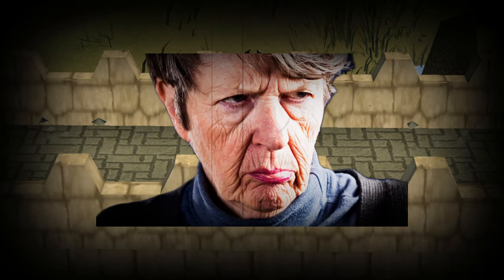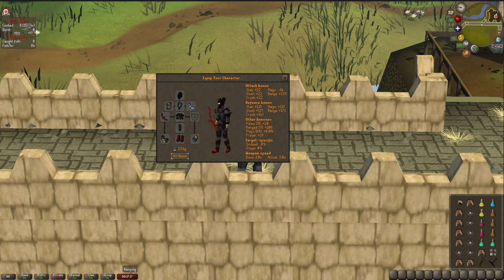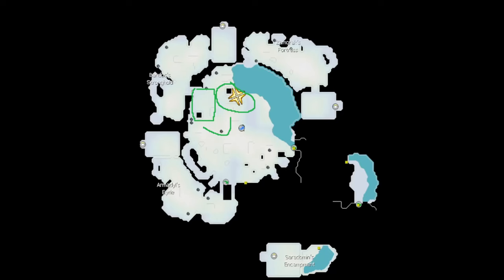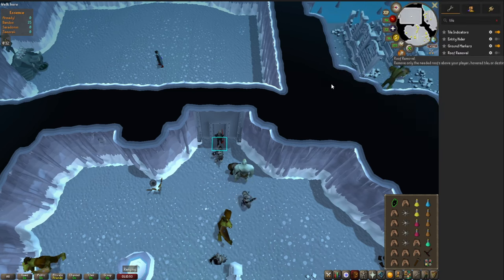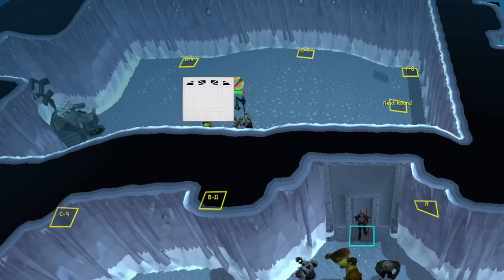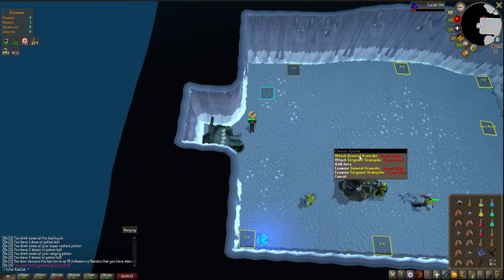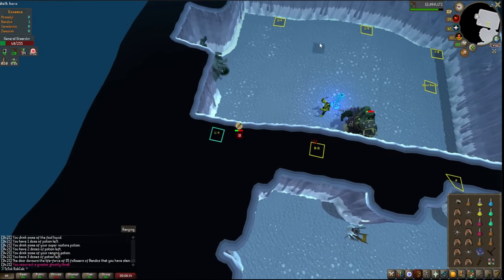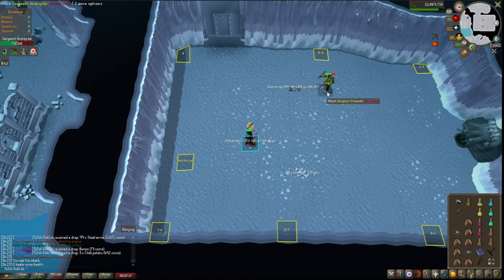6:0 Bowfa Bandos| The MOST Sweat Inducing Guide In GAME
Howdy

JJJreact

**RuneLite Tiles** Copy everything here and import in game!